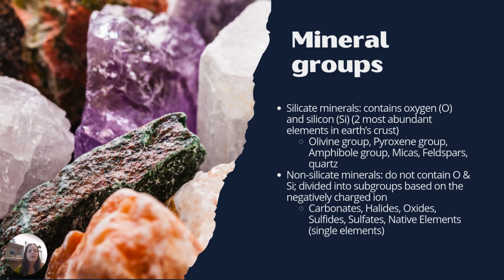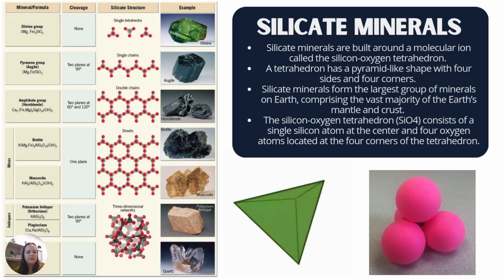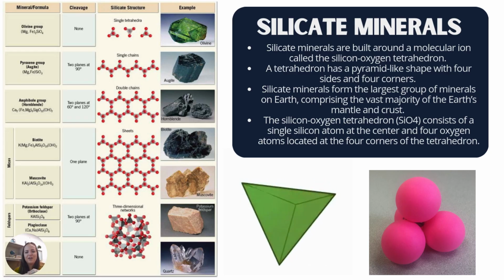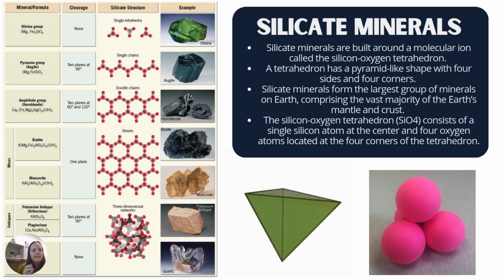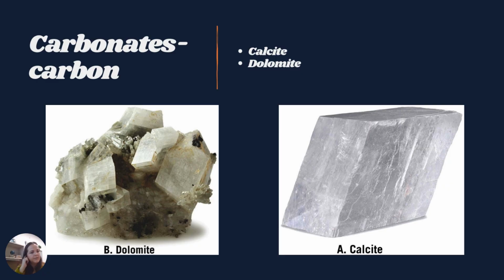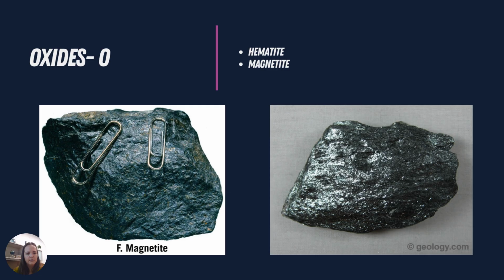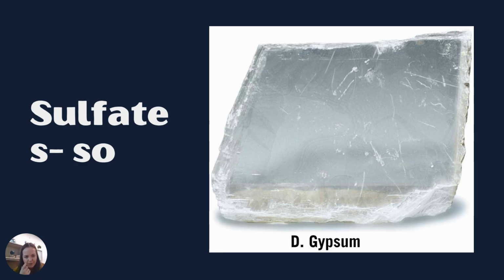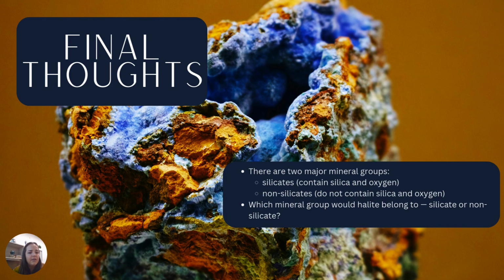What are the Big Mineral Groups?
What are the Big Mineral Groups? is Part 3 of the Mineral Series Lectures.